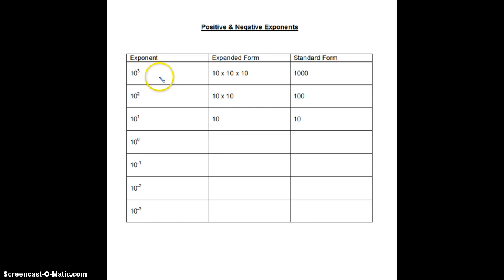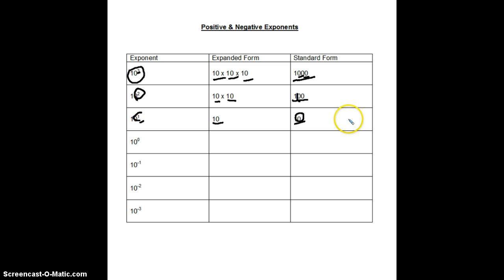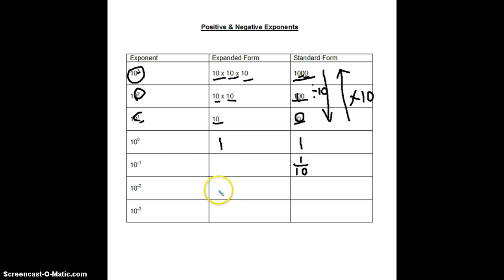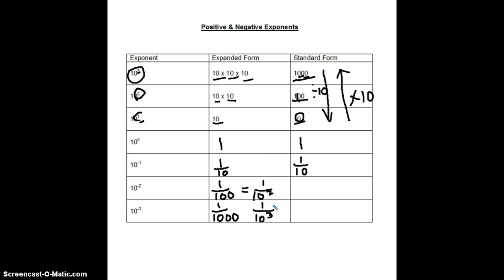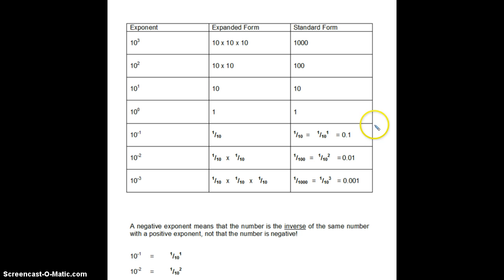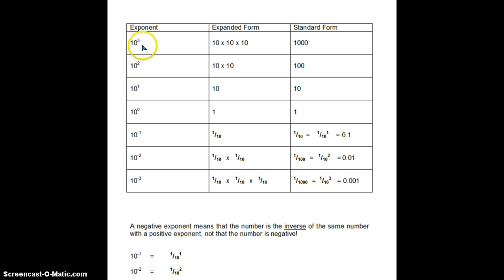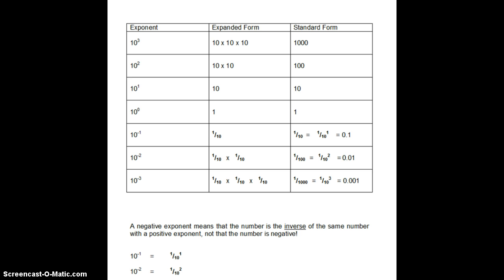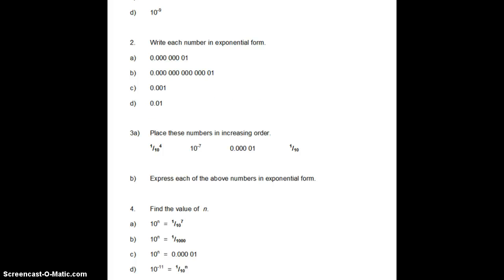Negative Exponents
What are negative exponents? and how are they related to positive exponents?